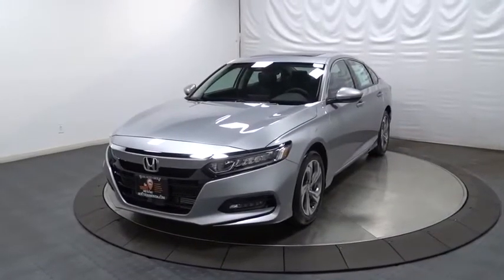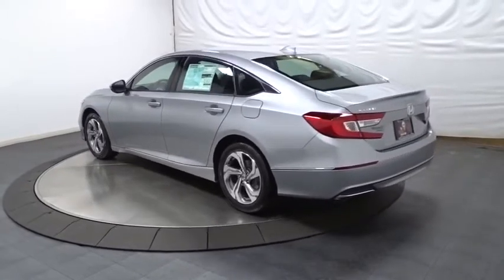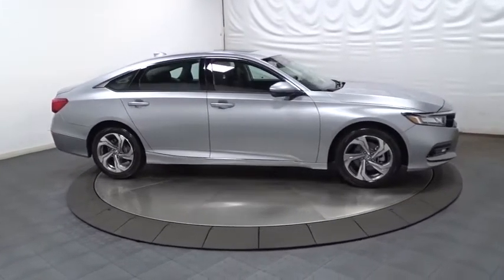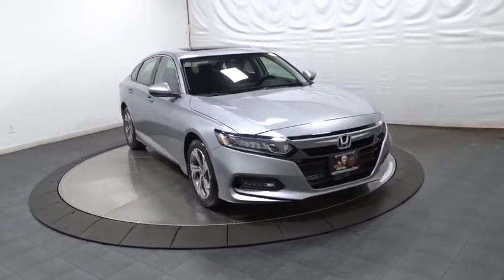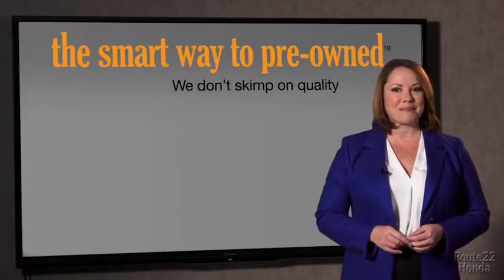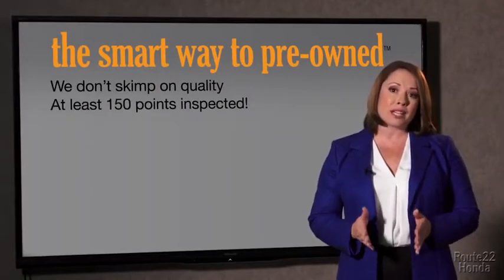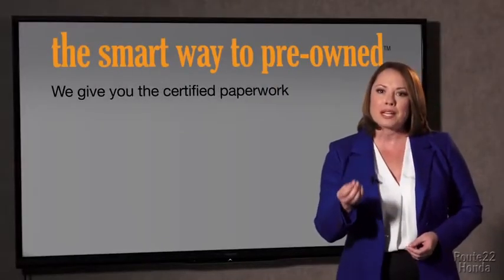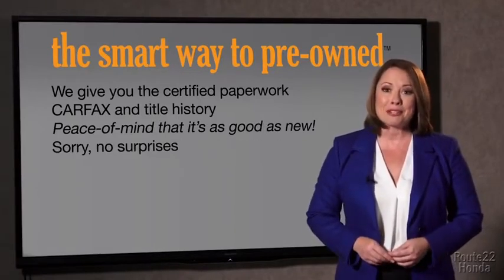2018 Honda Accord Sedan Hillside, Newark, Union, Elizabeth, Springfield, NJ 186405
2018 Honda Accord Sedan available in Hillside, New Jersey at Route 22 Honda. Servicing the Newark, Union, Elizabeth, Springfield, NJ area.
2018 Honda Accord Sedan EX-L - Stock#: 186405 - VIN#: 1HGCV1F57JA117515

Audio Theft Deterrent,Radio w/Seek-Scan and Clock,Radio: 450-Watt AM/FM/HD Premium Audio System -inc: 10 speakers including subwoofer, SiriusXM satellite radio, 8 Display Audio w/high-resolution (720P) electrostatic touch-screen, knobs and hard keys for primary controls and customizable feature settings, Bluetooth HandsFreeLink, Bluetooth streaming audio, Pandora compatibility, SMS text message function, radio data system (RDS), speed-sensitive compensation (SVC), USB smartphone/audio interface w/2.5-amp port in front and 2.5-amp port in center console, HondaLink, Apple CarPlay integration, Android Auto integration, illuminated steering wheel-mounted audio controls and fin-type roof-mounted antenna,2 LCD Monitors In The Front,Performance Speakers,Body-Colored Door Handles,Body-Colored Power Heated Side Mirrors w/Manual Folding and Turn Signal Indicator,Light Tinted Glass,Trunk Rear Cargo Access,Express Open/Close Sliding And Tilting Glass 1st Row Sunroof w/Sunshade,LED Brakelights,Clearcoat Paint,Chrome Side Windows Trim and Black Front Windshield Trim,Compact Spare Tire Mounted Inside Under Cargo,Steel Spare Wheel,Body-Colored Rear Bumper,Fixed Rear Window w/Defroster,Fully Automatic Projector Beam Led Low Beam Daytime Running Auto High-Beam Headlamps w/Delay-Off,Wheels: 17 Machine-Finished Alloy,Body-Colored Front Bumper,Galvanized Steel/Aluminum Panels,Speed Sensitive Variable Intermittent Wipers,Tires: 225/50R17 AS,Grille w/Chrome Bar,Front Fog Lamps,Front Map Lights,Heated Front Bucket Seats -inc: driver's seat 12-way power adjustment, driver's seat 4-way power lumbar support, driver's seat 2-position memory and front passenger seat 4-way power adjustment,Systems Monitor,60-40 Folding Bench Front Facing Fold Forward Seatback Rear Seat,Interior Trim -inc: Simulated Wood Instrument Panel Insert, Simulated Wood Door Panel Insert, Vinyl Console Insert and Metal-Look Interior Accents,Air Filtration,Manual Adjustable Front Head Restraints and Manual Adjustable Rear Head Restraints,Full Carpet Floor Covering -inc: Carpet Front And Rear Floor Mats,Leatherette Door Trim Insert,Delayed Accessory Power,Day-Night Auto-Dimming Rearview Mirror,Leather Steering Wheel,Remote Releases -Inc: Power Cargo Access,Driver And Passenger Visor Vanity Mirrors w/Driver And Passenger Illumination,Valet Function,Power Rear Windows,Leather Gear Shift Knob,Cargo Space Lights,Fade-To-Off Interior Lighting,HomeLink Garage Door Transmitter,Cruise Control w/Steering Wheel Controls,Manual Tilt/Telescoping Steering Column,Power 1st Row Windows w/Driver And Passenger 1-Touch Up/Down,Front Cupholder,Power Fuel Flap Locking Type,Full Floor Console w/Covered Storage, Mini Overhead Console w/Storage and 2 12V DC Power Outlets,HVAC -inc: Underseat Ducts and Console Ducts,Outside Temp Gauge,Carpet Floor Trim and Carpet Trunk Lid/Rear Cargo Door Trim,2 Seatback Storage Pockets,Perimeter Alarm,Full Cloth Headliner,Driver Foot Rest,Seats w/Leatherette Back Material,Trip Computer,Leather-Trimmed Seats,FOB Controls -inc: Trunk/Hatch/Tailgate, Windows, Sunroof/Convertible Roof and Remote Engine Start,Instrument Panel Covered Bin, Driver / Passenger And Rear Door Bins,Cargo Area Concealed Storage,Distance Pacing w/Traffic Stop-Go,Proximity Key For Doors And Push Button Start,Front Center Armrest and Rear Center Armrest,Digital/Analog Display,Power Door Locks w/Autolock Feature,Locking Glove Box,Gauges -inc: Speedometer, Odometer, Engine Coolant Temp, Tachometer, Trip Odometer and Trip Computer,Rear Cupholder,Dual Zone Front Automatic Air Conditioning,Remote Keyless Entry w/Integrated Key Transmitter, Illuminated Entry, Illuminated Ignition Switch and Panic Button,Engine Immobilizer,2 12V DC Power Outlets,4-Wheel Disc Brakes w/4-Wheel ABS, Front Vented Discs, Brake Assist, Hill Hold Control and Electric Parking Brake,Multi-Link Rear Suspension w/Coil Springs,5.36 Axle Ratio,Engine: 1.5T I-4 DOHC 16-Valve Turbocharged VTEC -inc: single-scroll MHI TD03 turbo and internal wastegate,Battery w/Run Down Protection,Gas-Pressurized Shock Absorbers,Strut Front Suspension w/Coil Springs,Single Stainless Steel Exhaust,14.8 Gal. Fuel Tank,Transmission: Continuously Variable,Electric Power-Assist Speed-Sensing Steering,Front And Rear Anti-Roll Bars,Front-Wheel Drive,Driver And Passenger Knee Airbag,Low Tire Pressure Warning,Collision Mitigation Braking System Forward Collision and Rear Cross Traffic Alert Rear Collision,Back-Up Camera,Road Departure Mitigation Lane Departure Warning,Side Impact Beams,HondaLink Emergency S.O.S,Road D